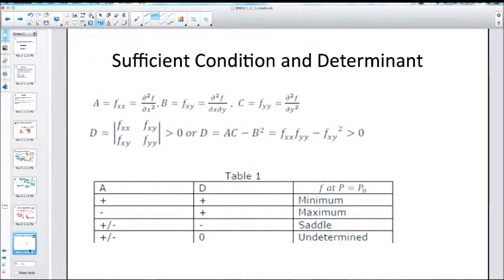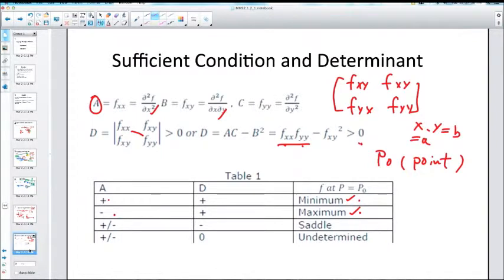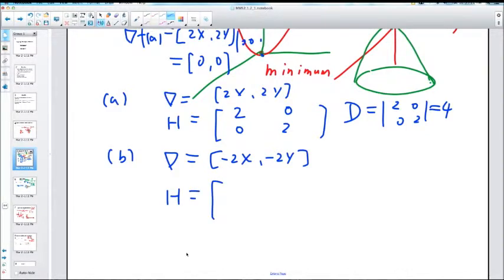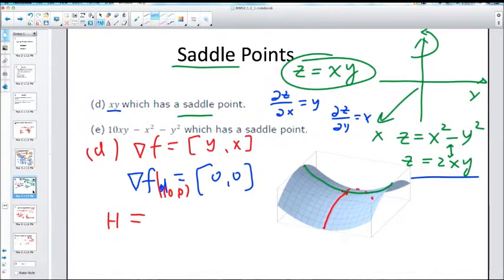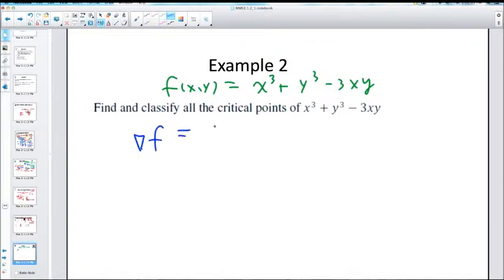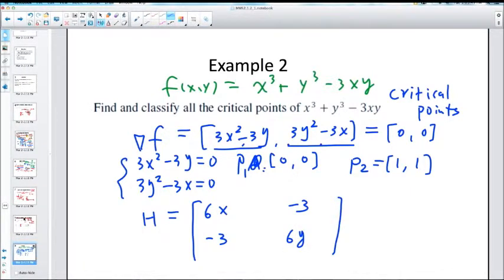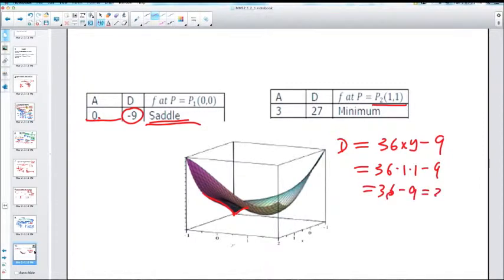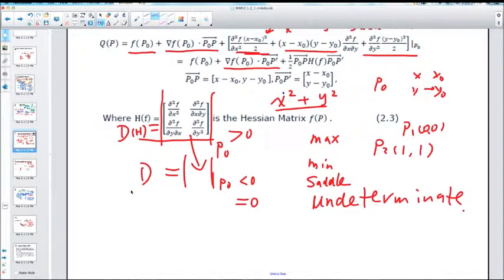Module2 Lesson2 Part2